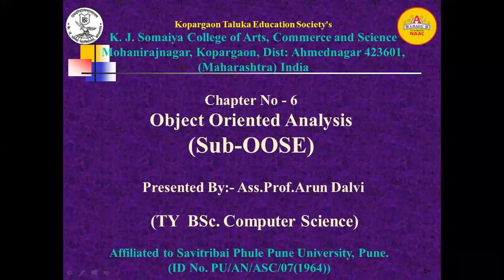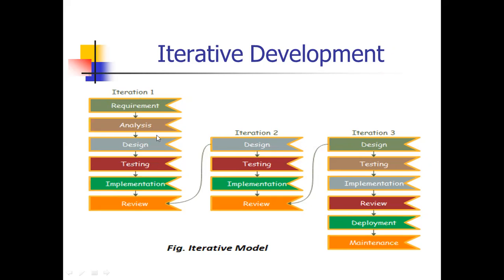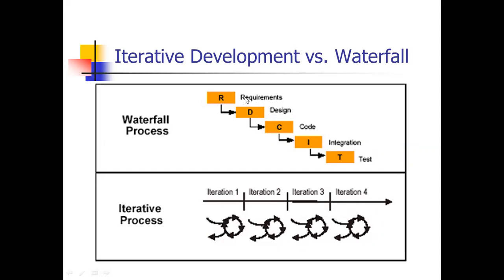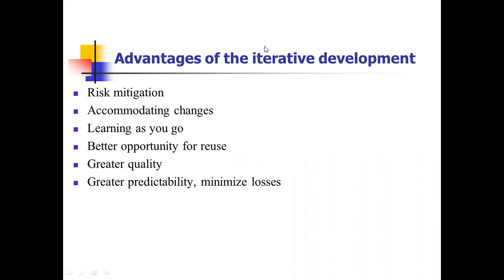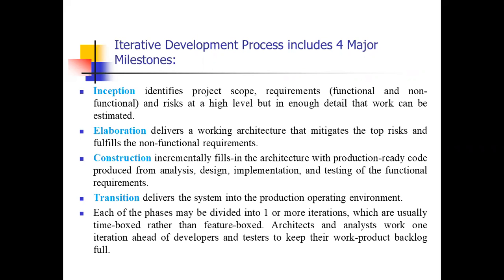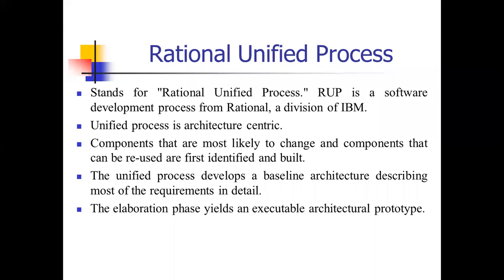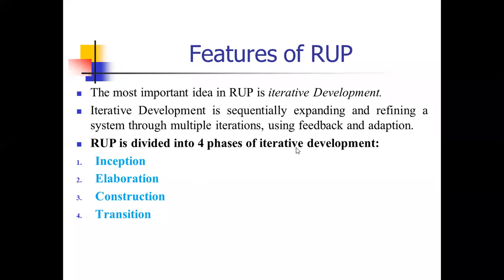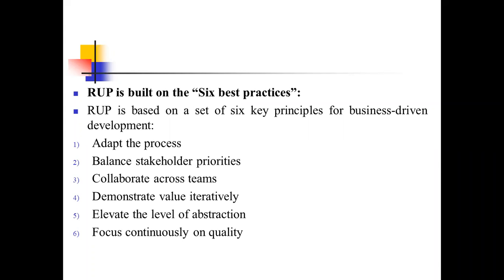Chapter No-6 (Object Oriented Analysis) Lecture-1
This video contains Introduction about Iterative Development, Iterative Development vs. Waterfall Model, Advantages of Iterative Development, 4 Phases of Iterative Development approach, RUP i.e. Rational Unified Process, Features of RUP.